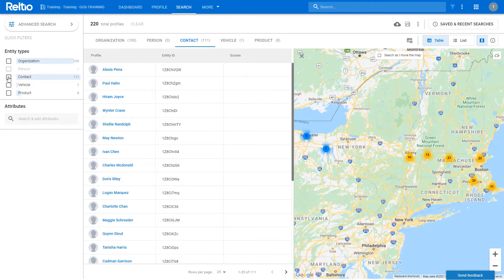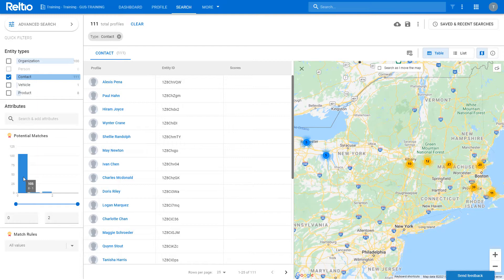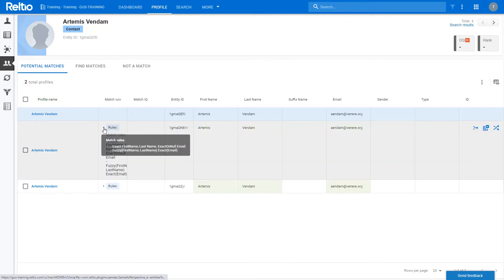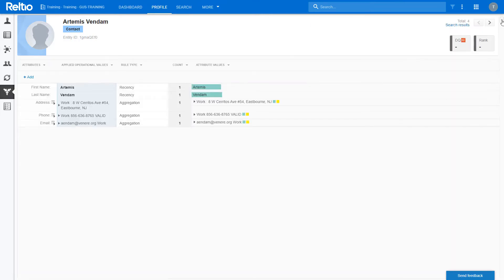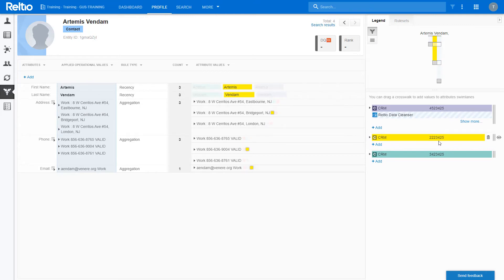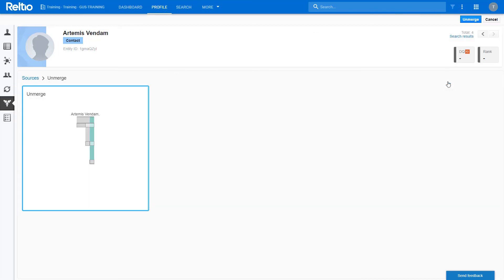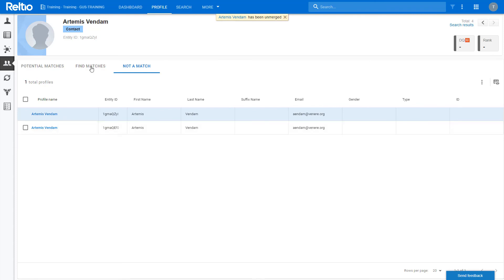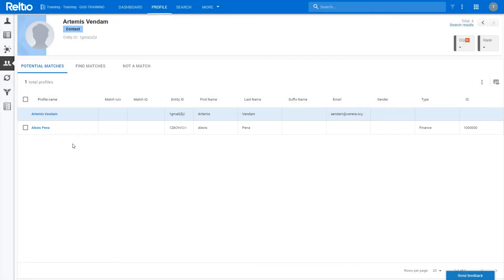Anatomy of a Match Rule - Part Two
for all things to do with Reltio and matching rules.

In this short demonstration, we will show you how to create a suspect match rule that identifies people and identities that have the same credentials, and much more.  This is part two of the series.